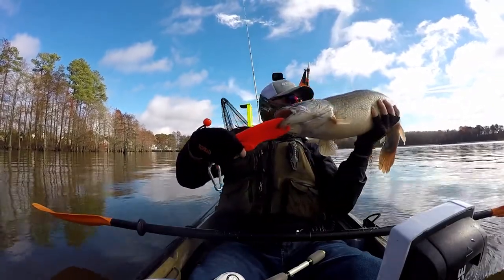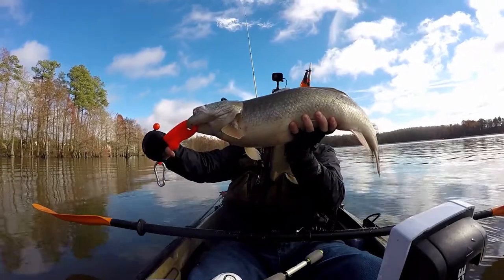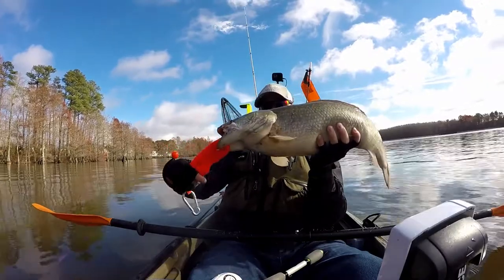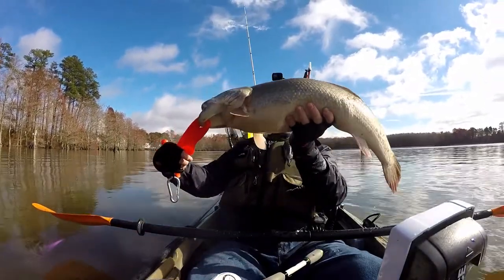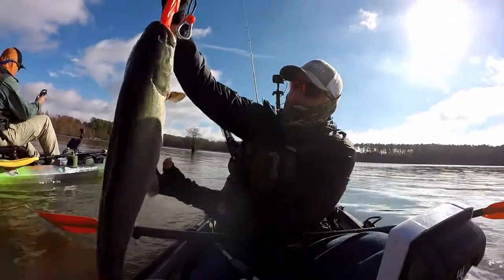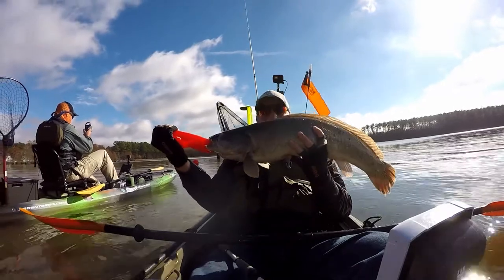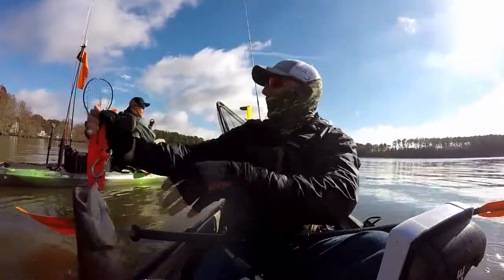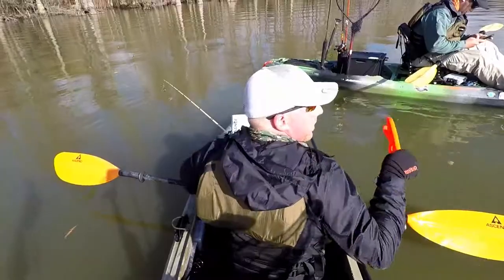Monster bowfin caught while bass fishing! Citation 10.7 pounds 30in long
Caught a monster bowfin while bass fishing. Caught a citation size which is 10.7 pounds and 30inches long.  Enjoy the video!